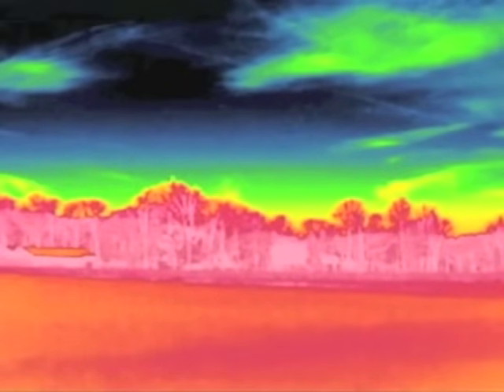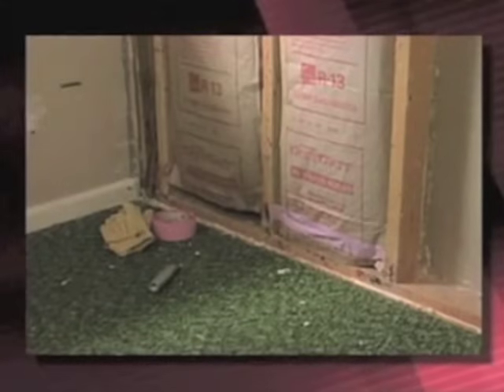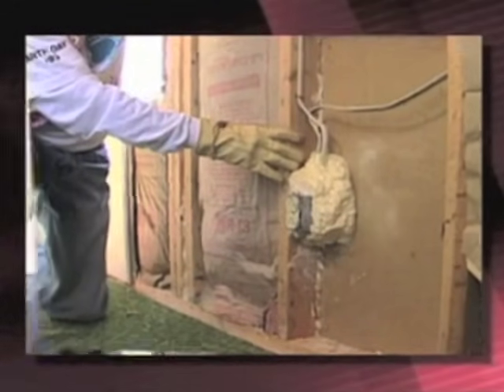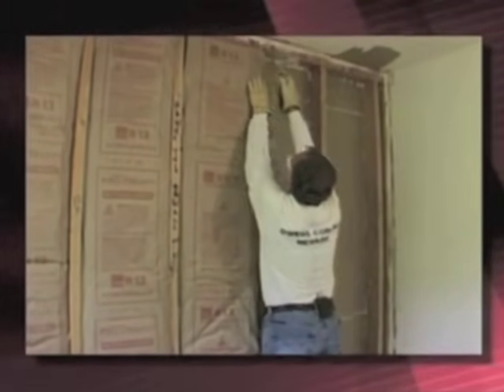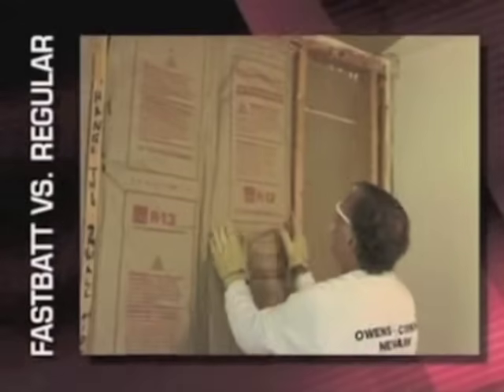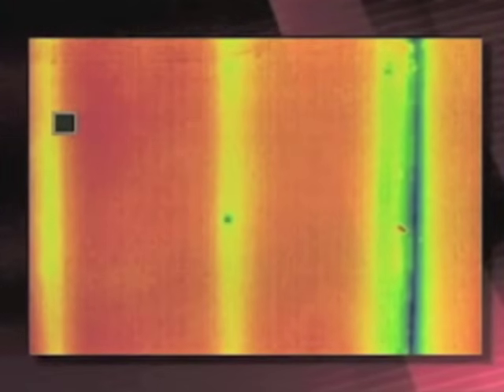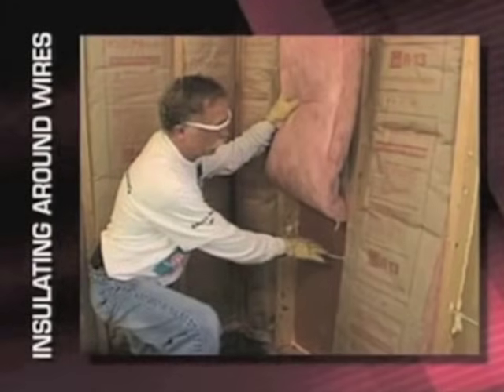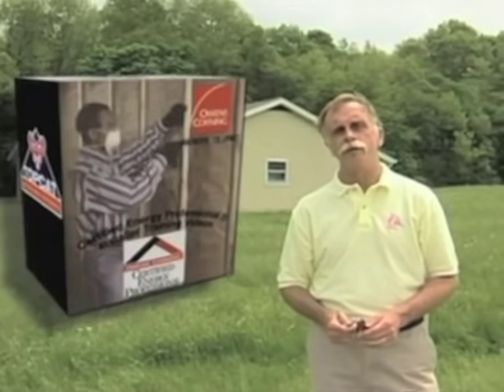Right Vs Wrong: Installing Insulation Batts In Exterior Walls - Part Two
for all your insulation information. Part 2 of an Owens Corning instructional video which shows the proper techniques for installing batts in exterior walls.  Highlights the correct way by showing both the wrong way and the right way to insulate exterior walls.  An infra-red camera is used to show how mistakes in insulating cause heat and energy loss.